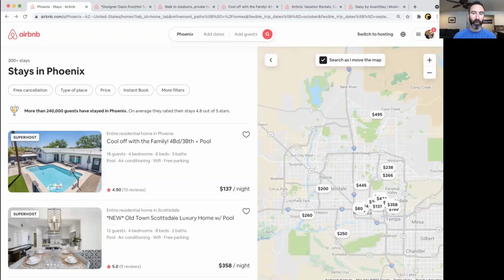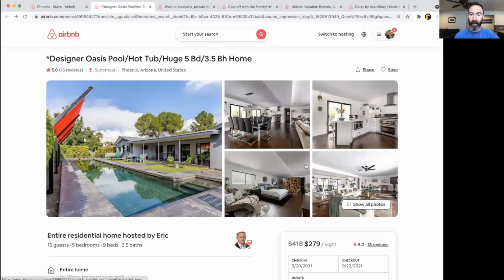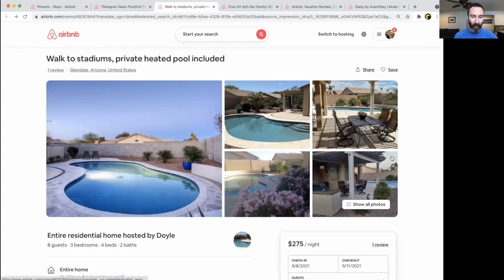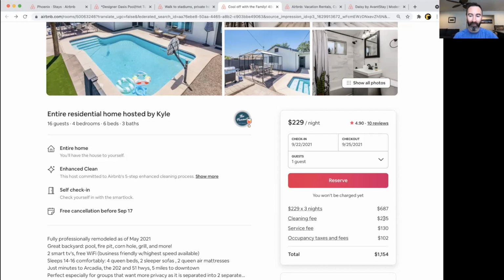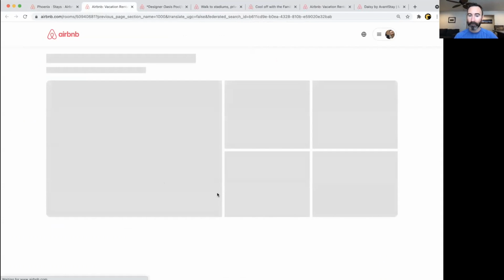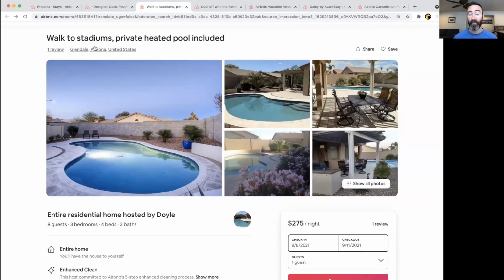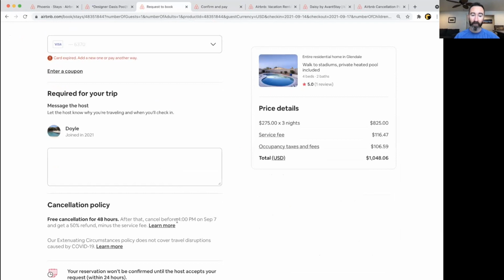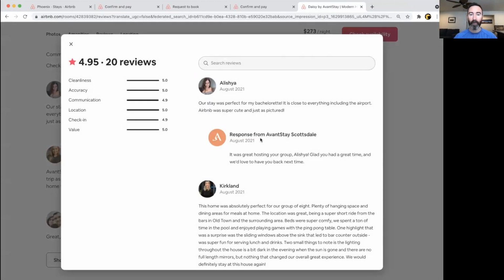3 Ways to get More Bookings on AirBnB